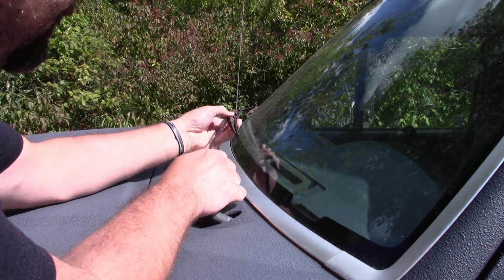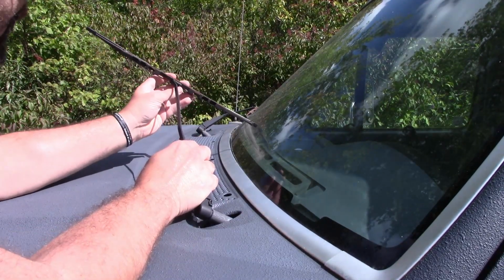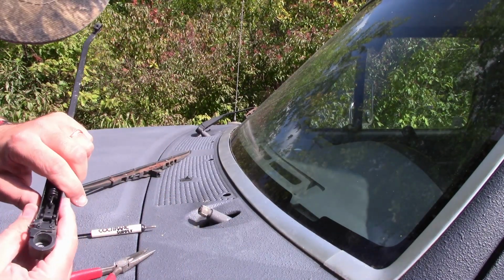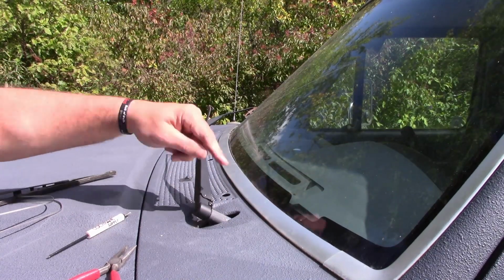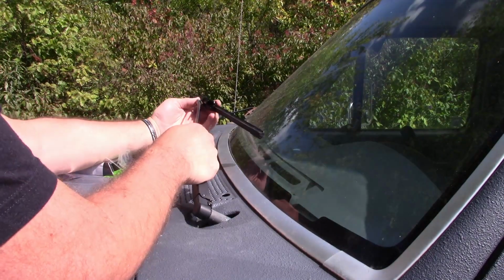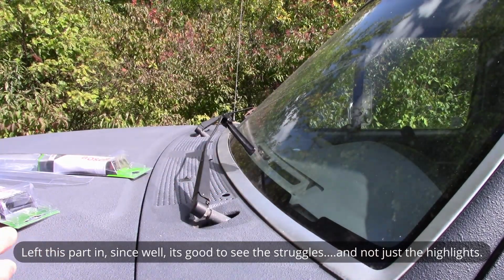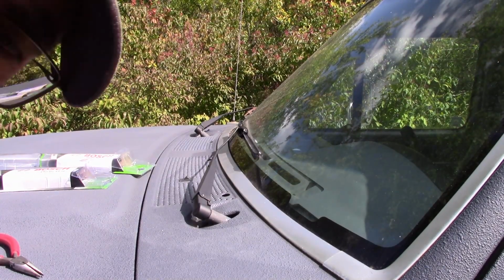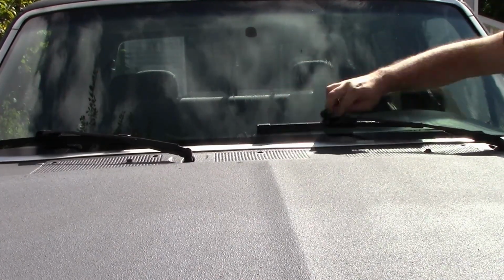Replacing wipers on the "Texas Cadillac" (AKA: 94 Ford F350)